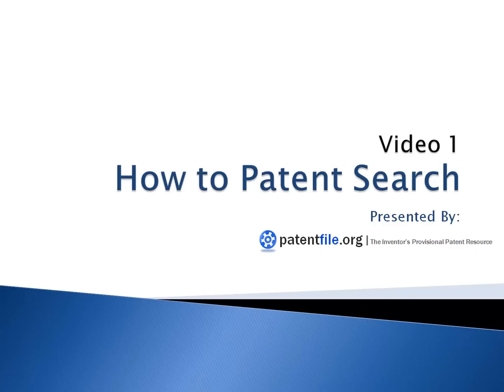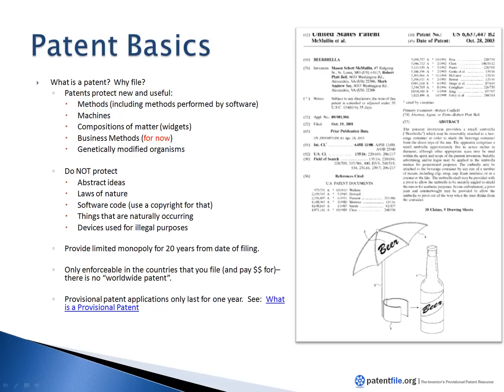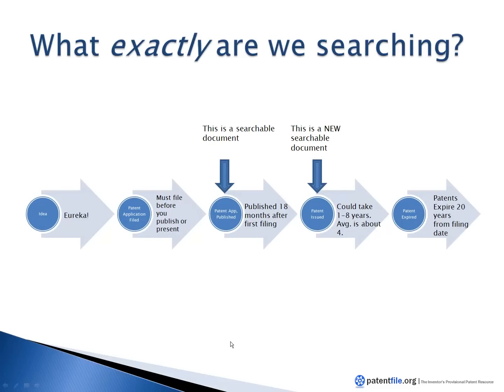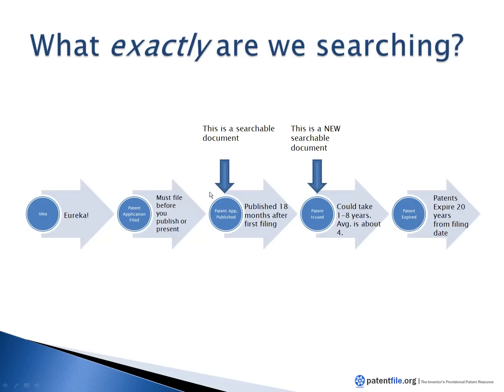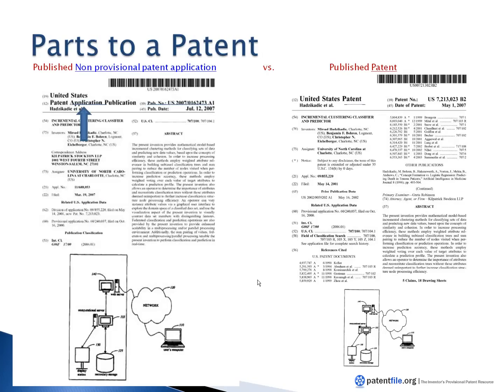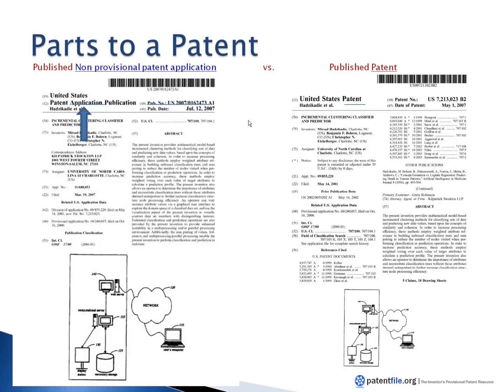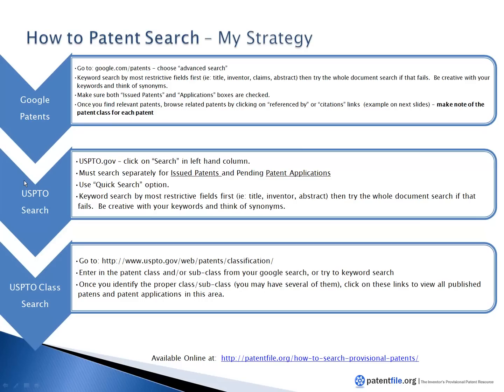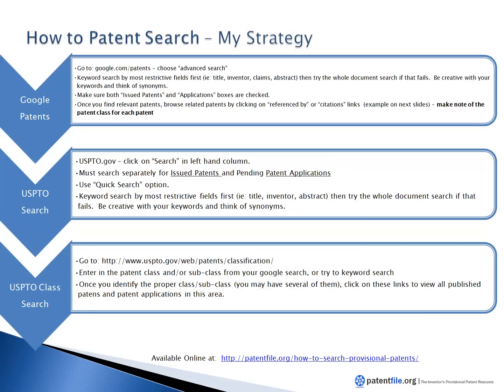How to Patent Search (part 1 of 3)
How to patent search for inventors and entrepreneurs looking to do their own patent searching.  Learn how to patent search from an registered patent agent.